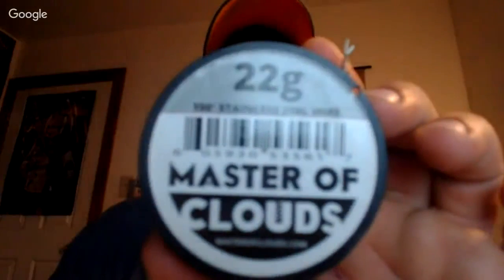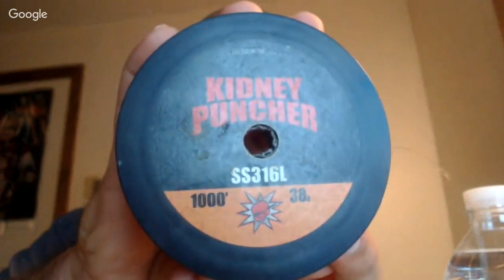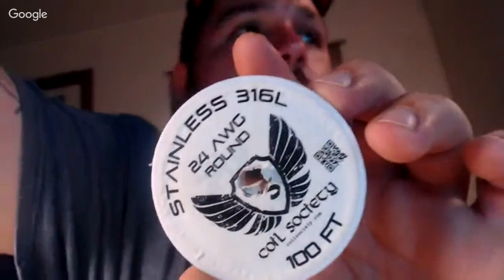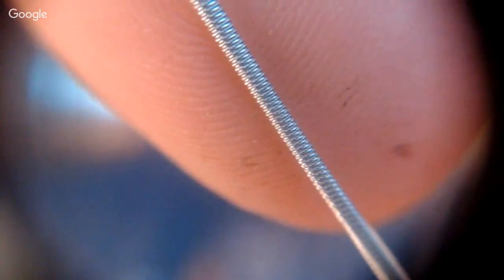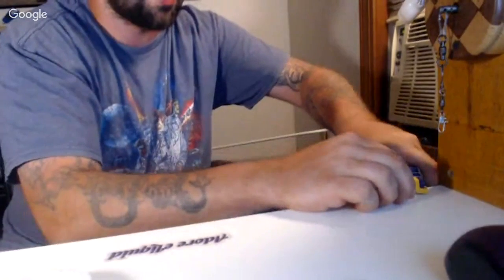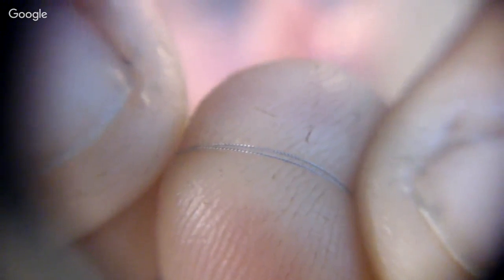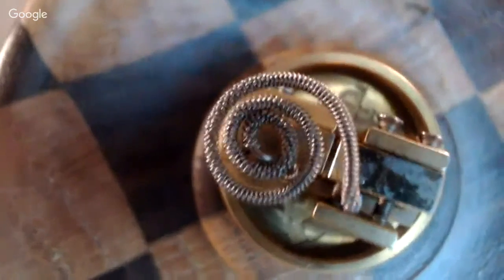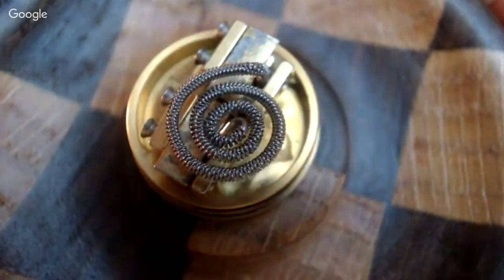7:30 coil class - lesson 16 - twisty lil claptons - reef , momba